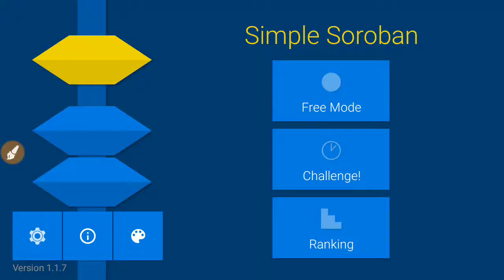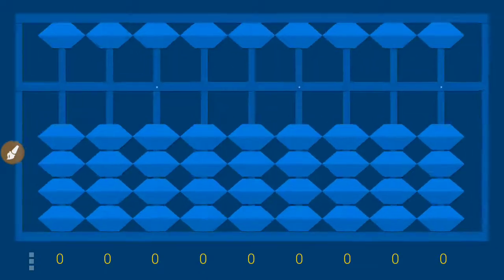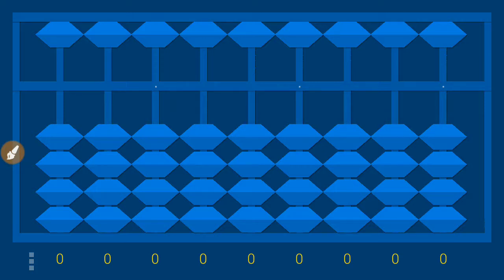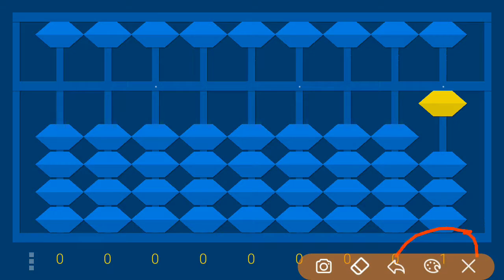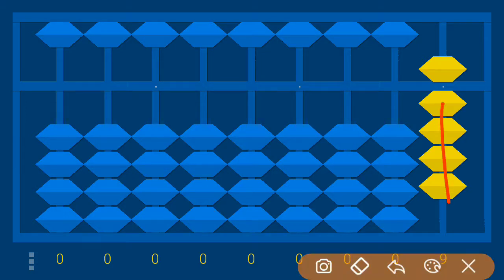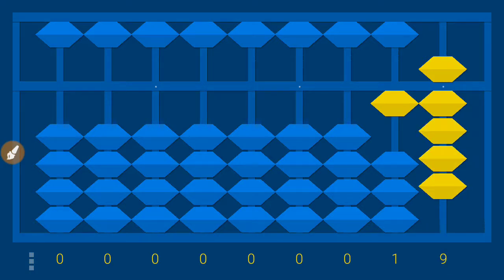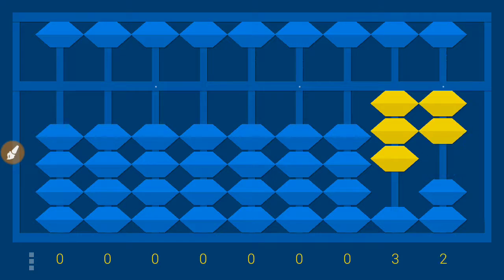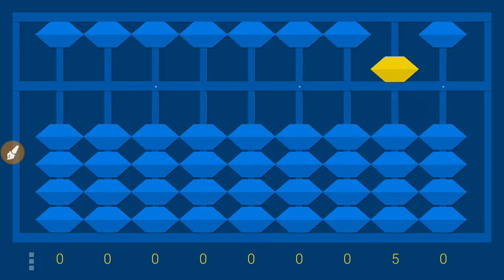Basics of Abacus on Mobile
Learn abacus anywhere with app. Learn basics of Abacus. Here in this video you learn absolutely basic of Abacus and counting on Abacus.